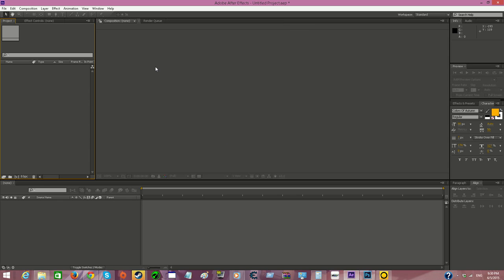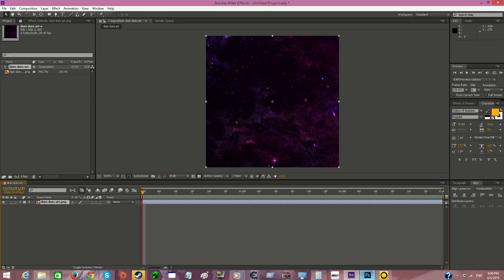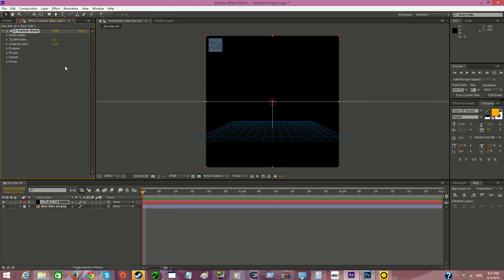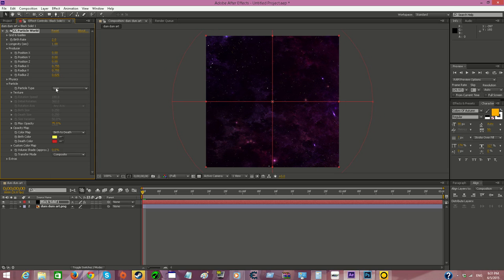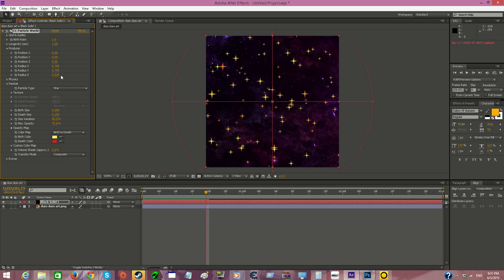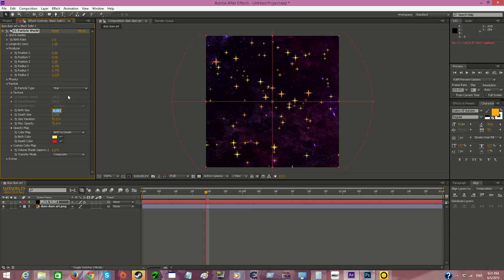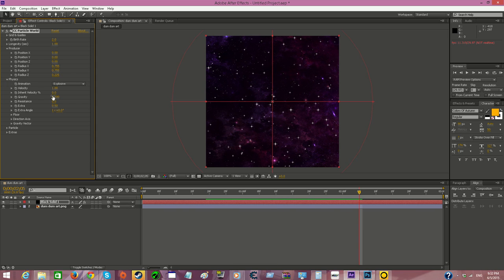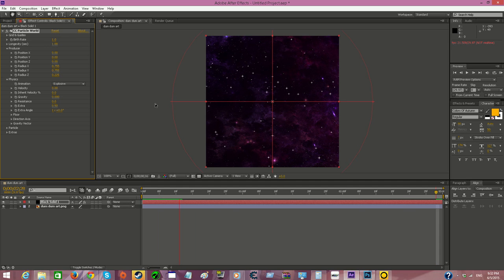How to make a Twinkling Star effect in After effects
My first tutorial :DD